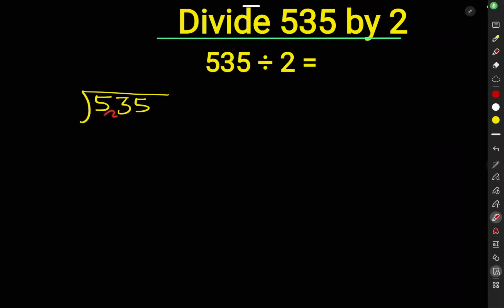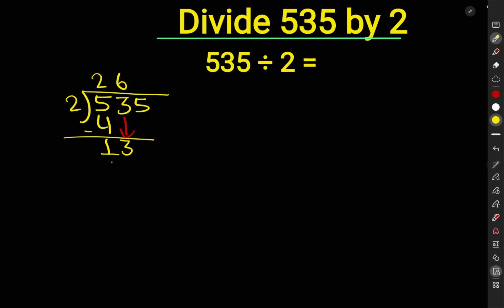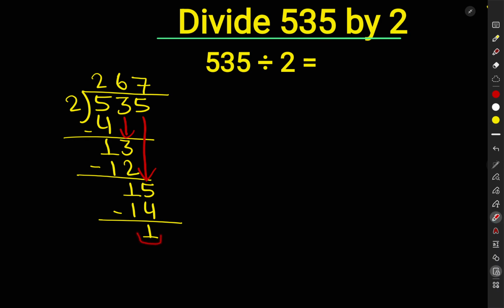535÷2 Divide 535 by 2 - Long division Method